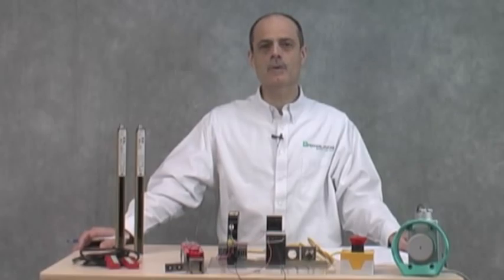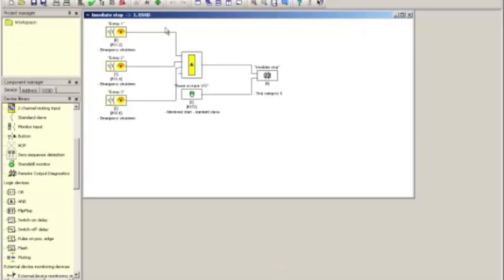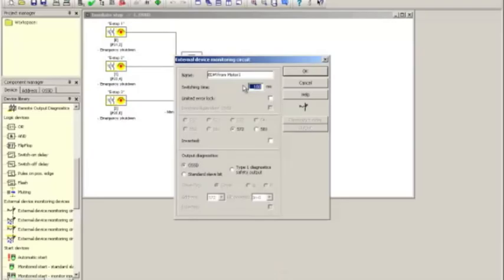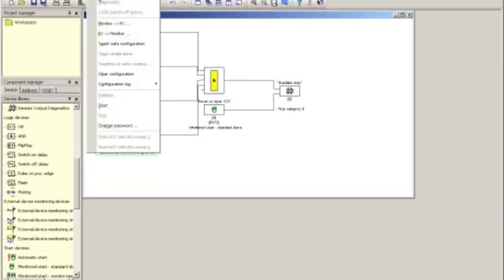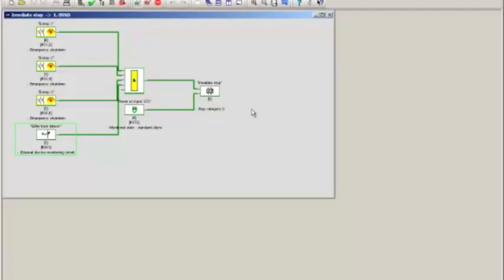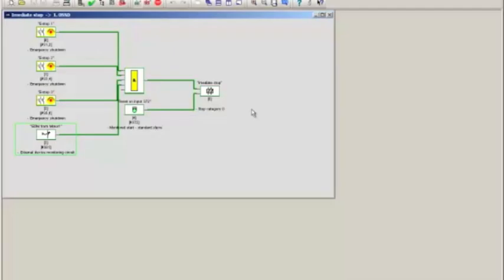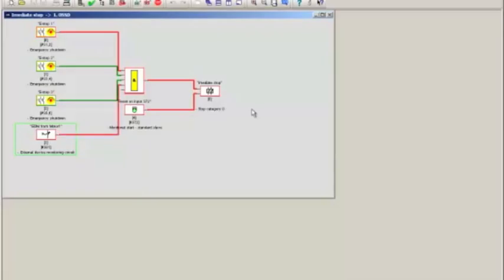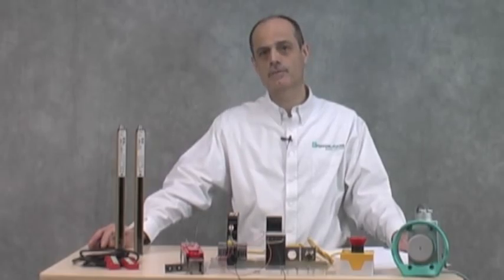Compact Safety Controllers Part 7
- Pepperl+Fuchs' safety controller configuration software is demonstrated. In this example, a safety circuit with EDM (external device monitoring) feedback is configured.